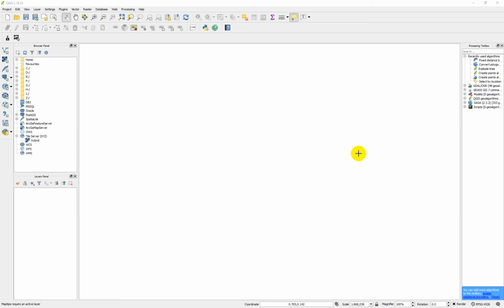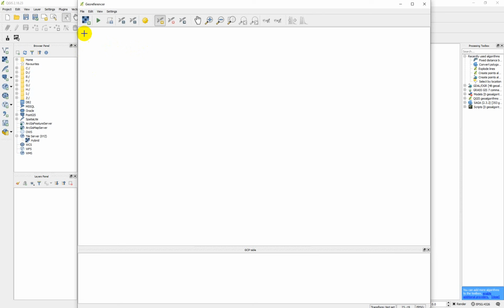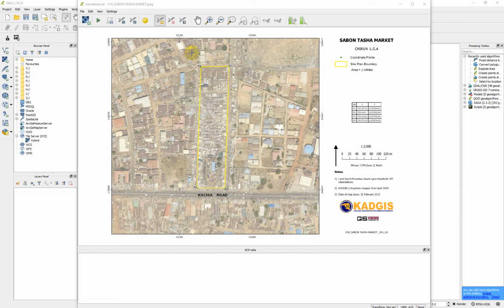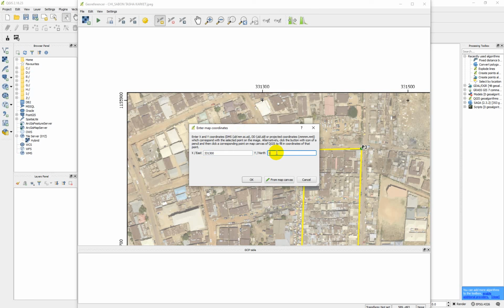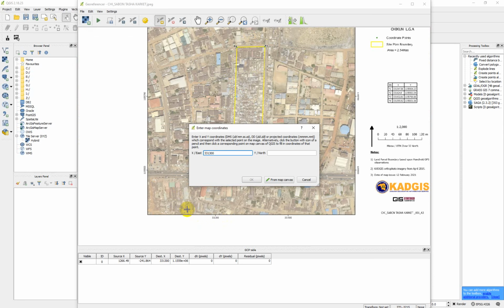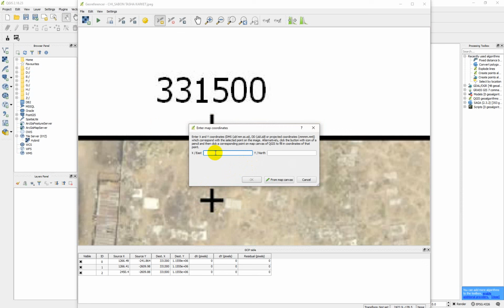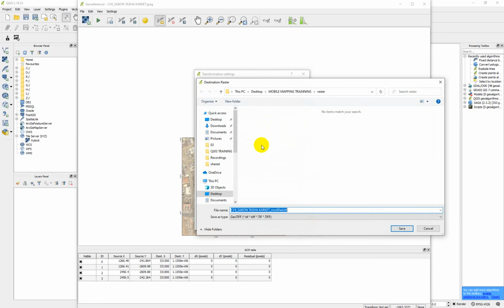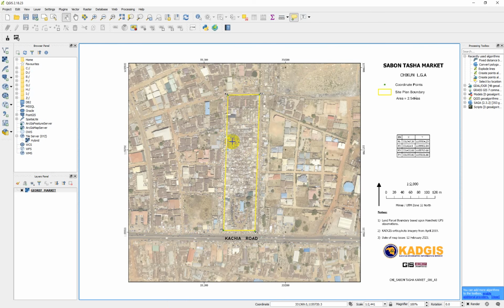HOW TO GEOREFERENCE WITH QGIS. LESSON 9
THIS VIDEO SHOWS STEP BY STEP METHOD ON HOW TO GEOREFERENCE USING QGIS